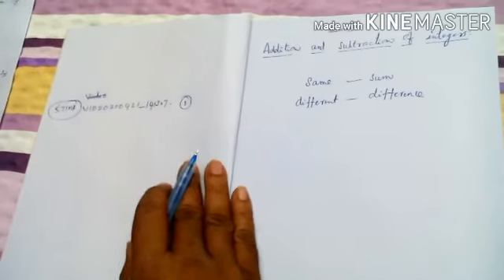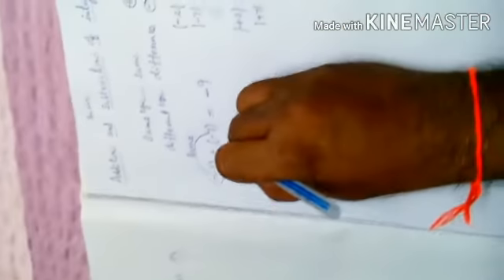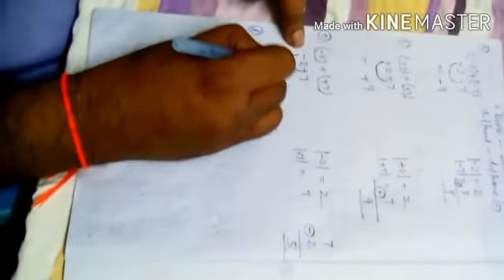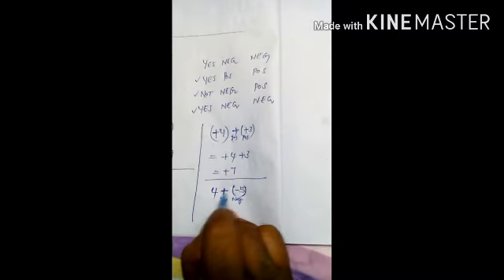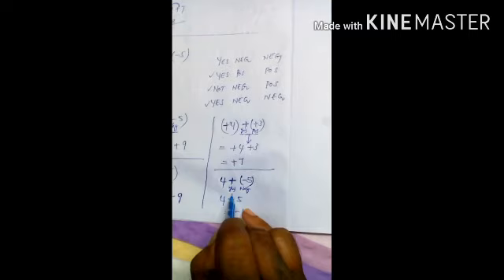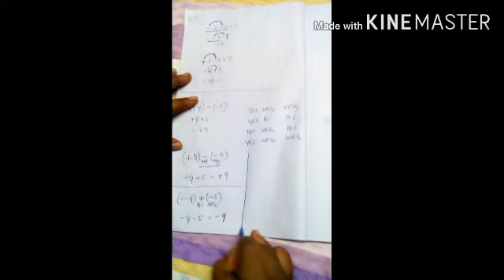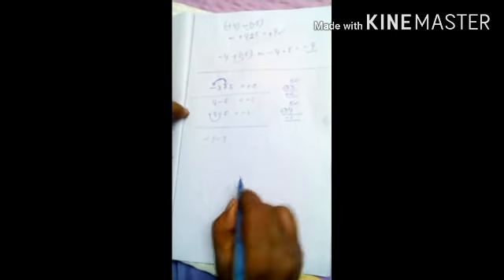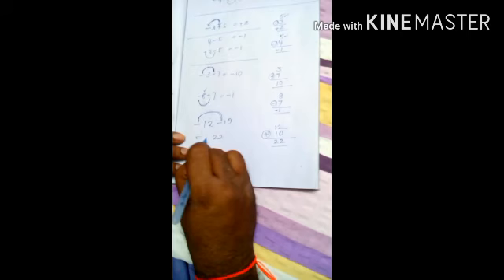Maths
Class - 1